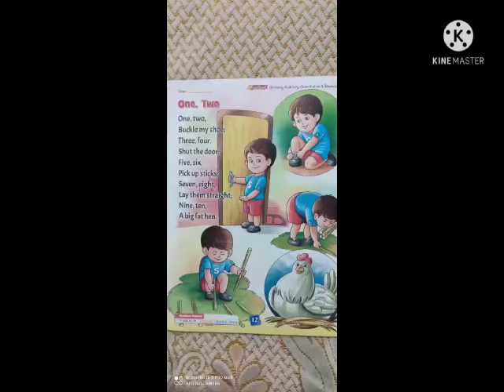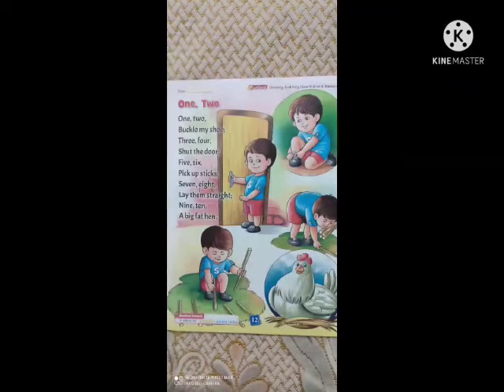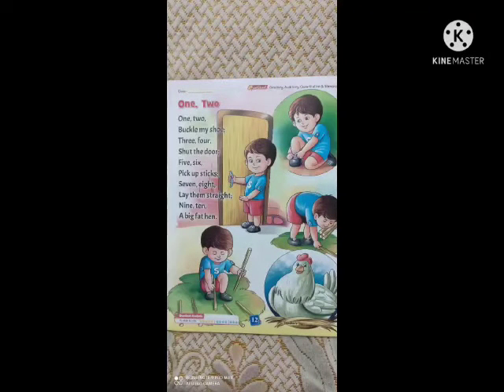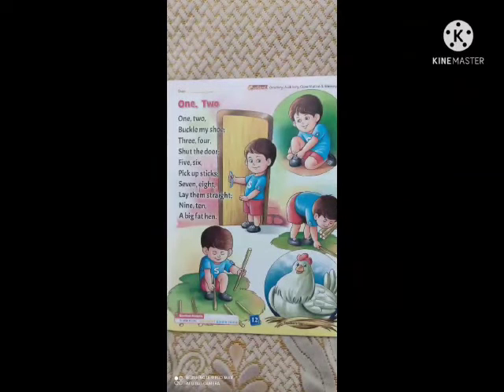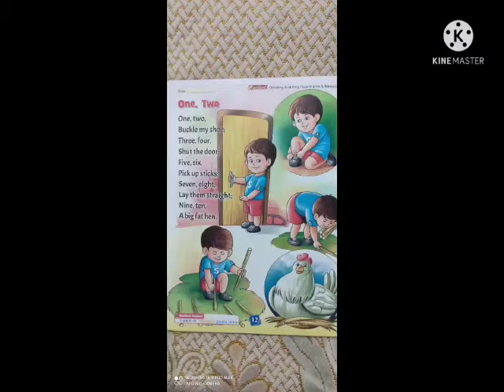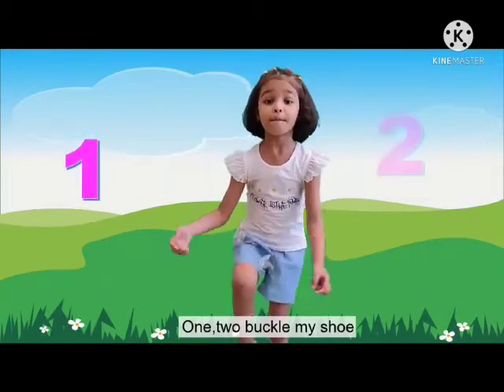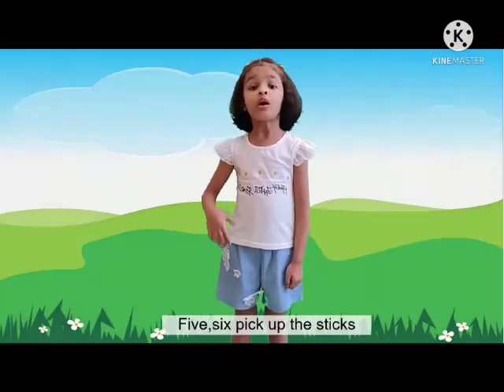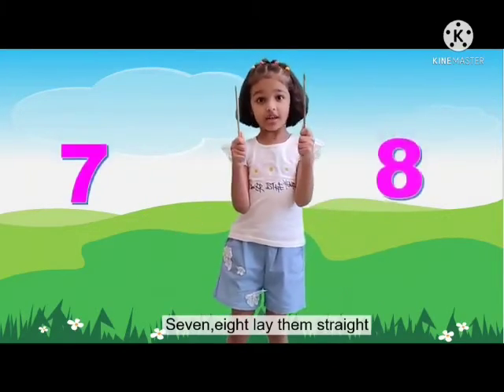1 September 2021